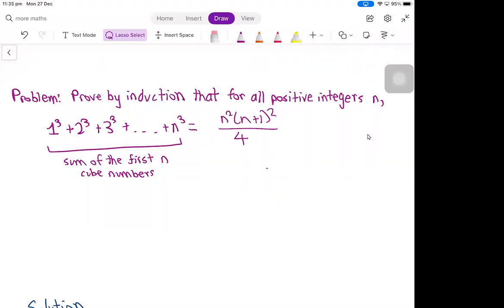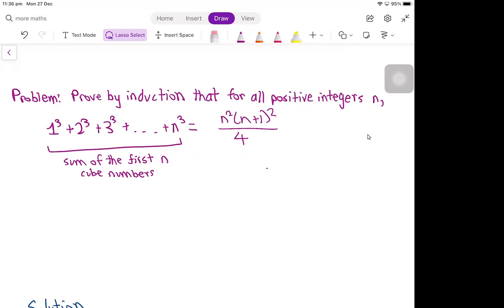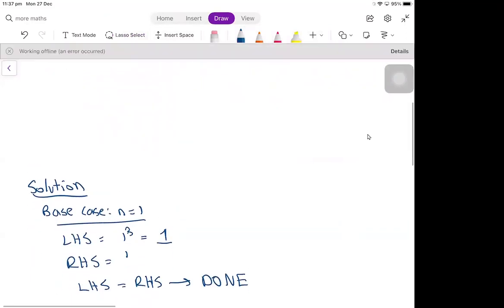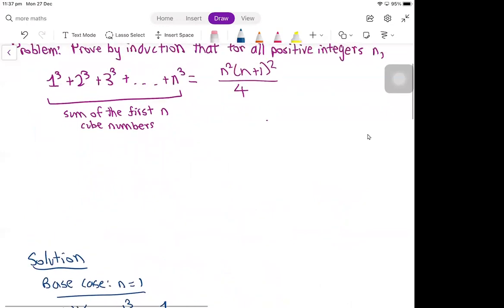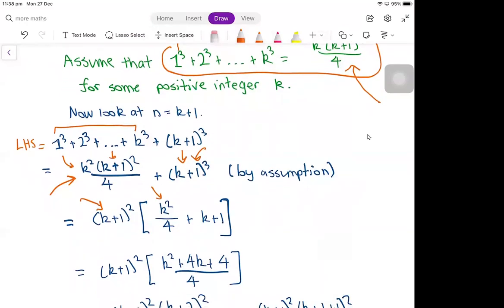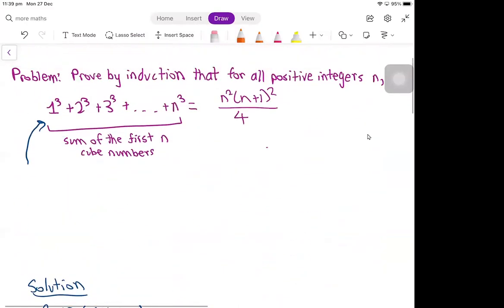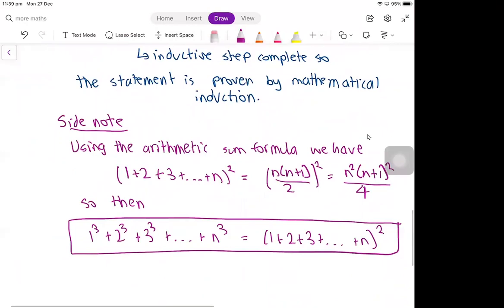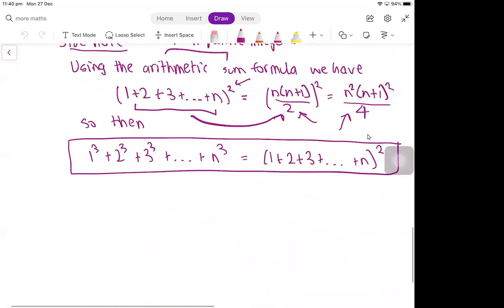Finding the sum of the first n cube numbers using mathematical induction